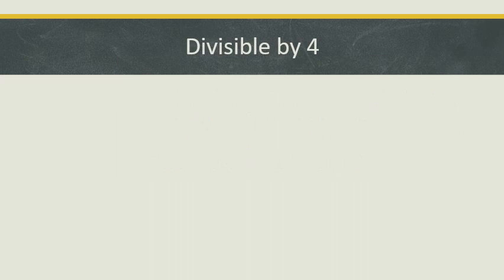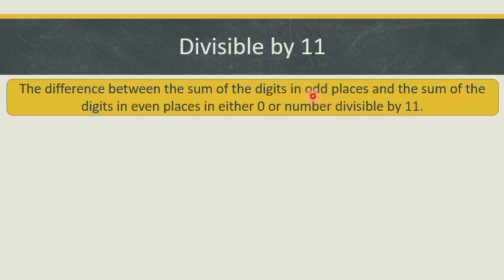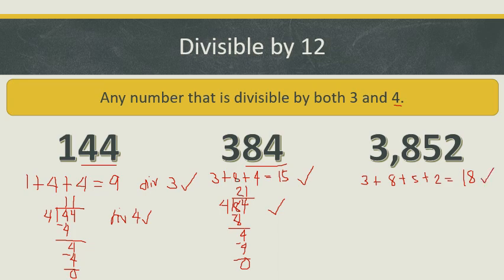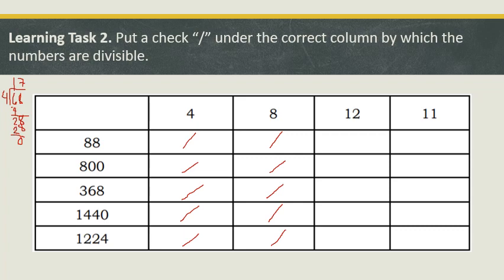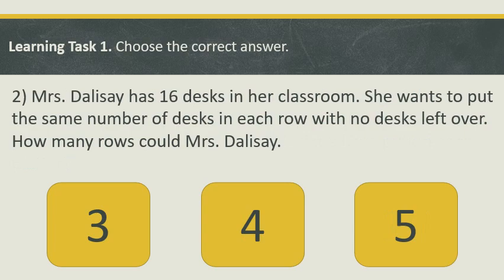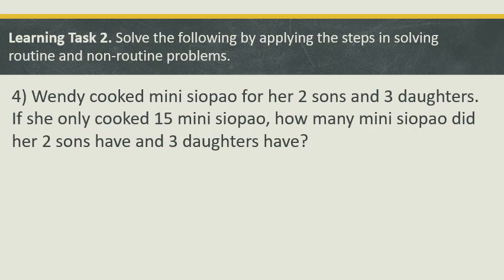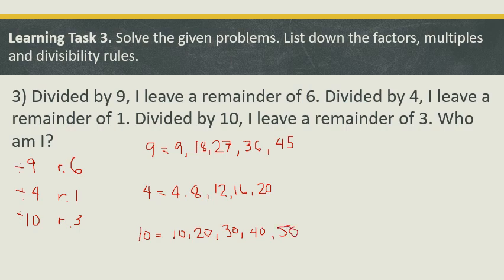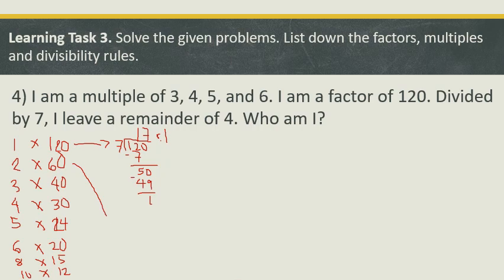MATH5Q1W2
Divisibility Rules for 4, 8, 11 and 12 to Find the Common Factors of Numbers
Solving Problems Involving Divisibility rules for 2, 3,4, 5, 6, 8, 9, 10, 11, and 12